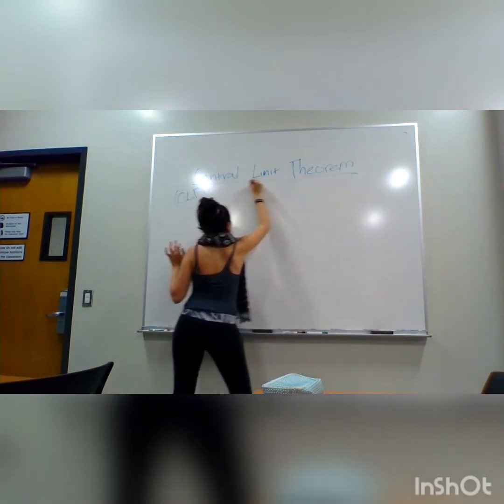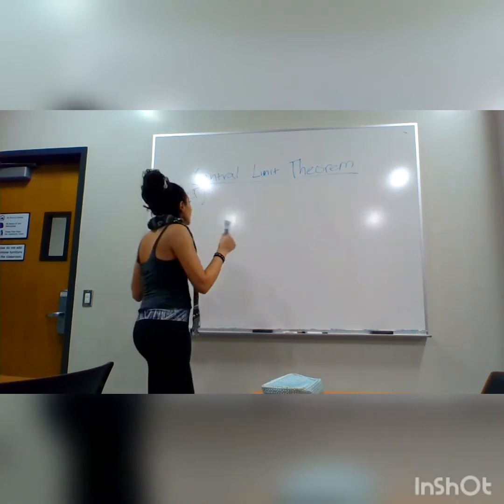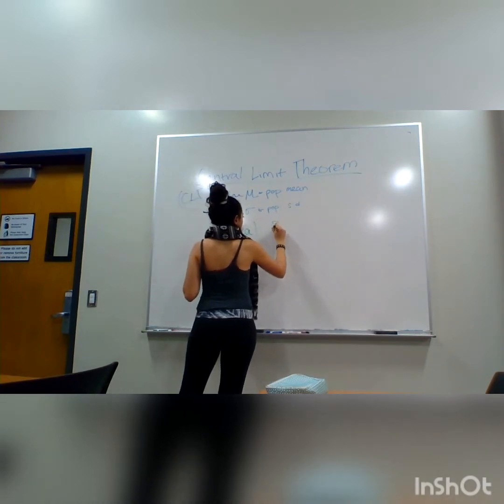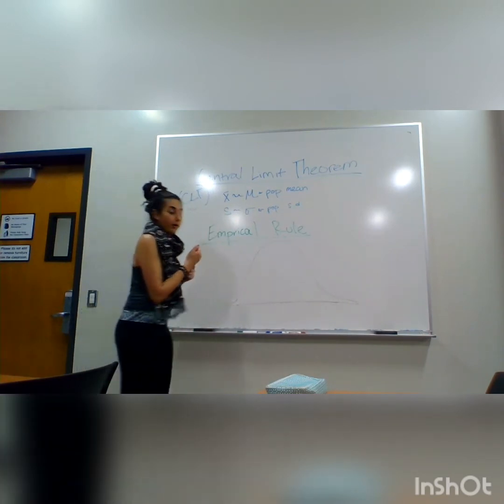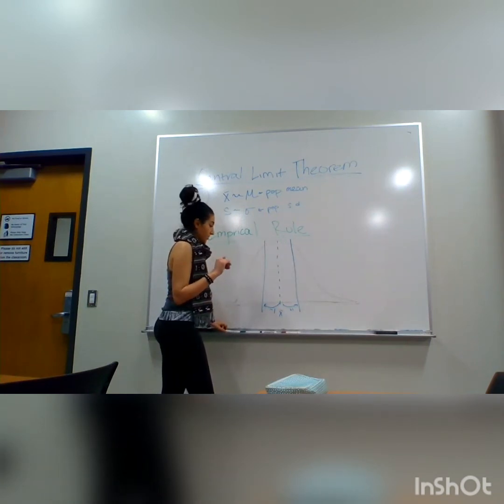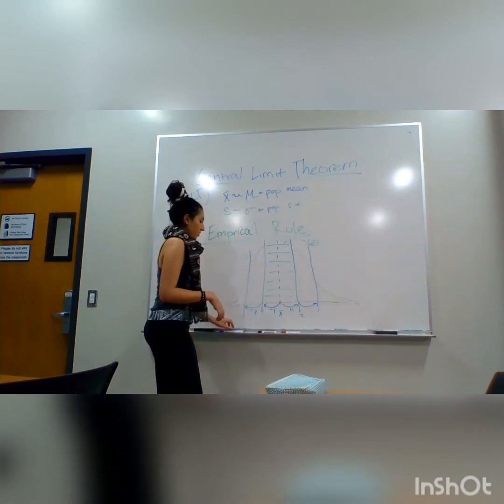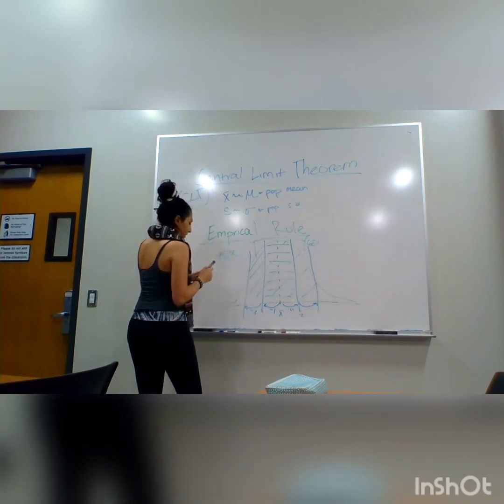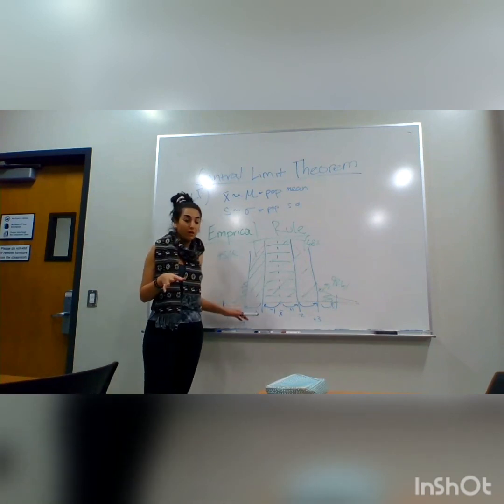stats 140 teaching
Hi Vivian (: